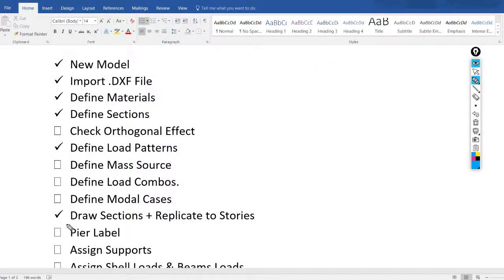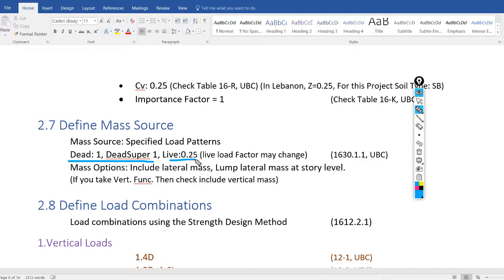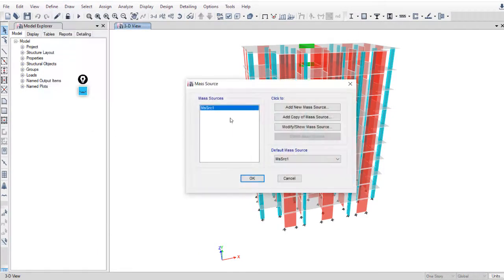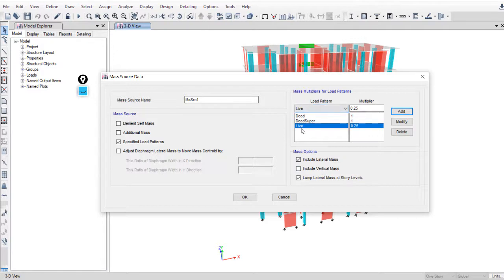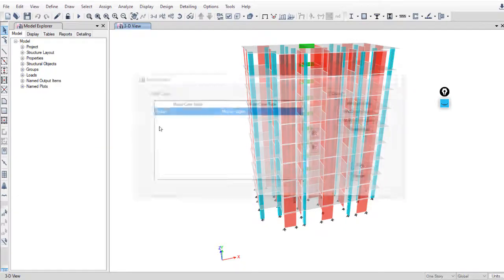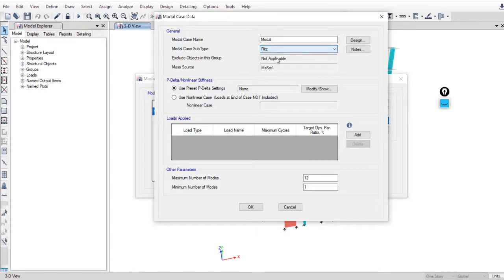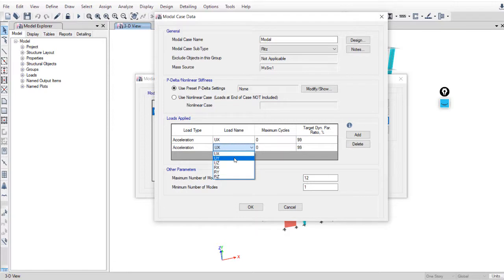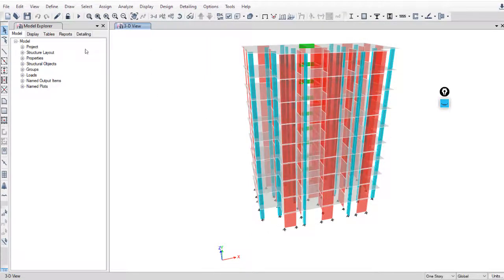ETABS Tutorial: Mass Source & Modal Cases - Step 6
This video explains how to Define mass source and modal cases in ETABS.

ETABS tutorial

ETABS 2016
Concrete buildings
Seismic and wind loads - Elastic & Dynamic Analysis
Gravity Loads
UBC 1997
9 Floors
Free Tutorial